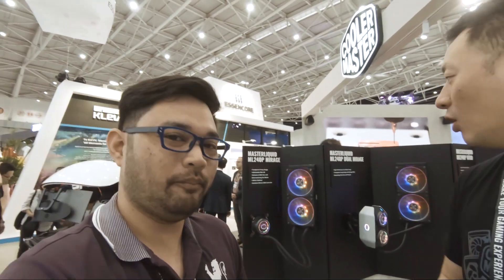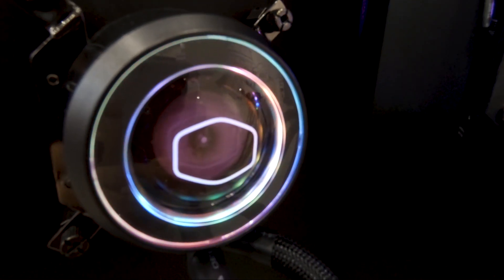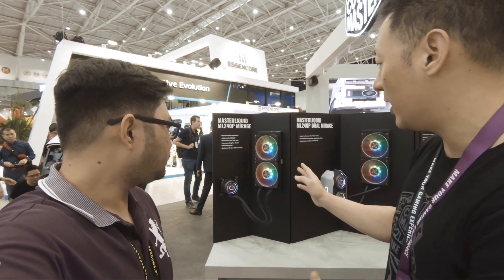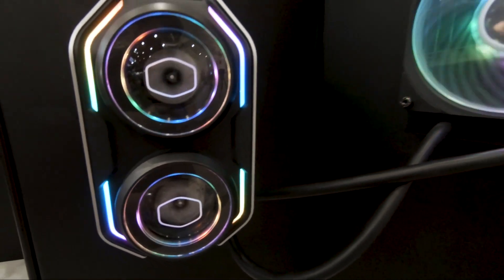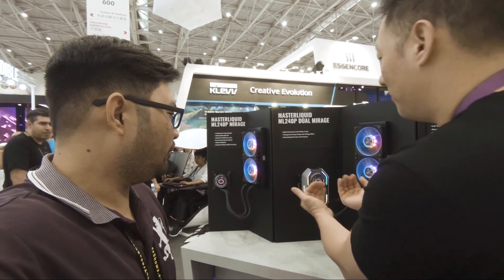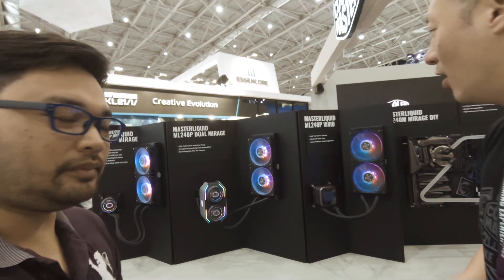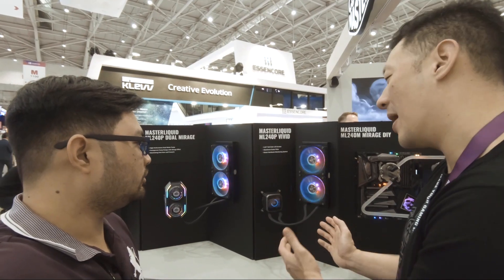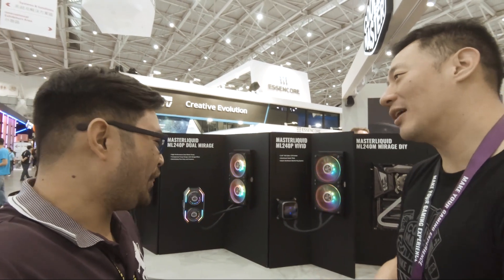Check out the upcoming AIO's from Cooler Master!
Visited the Cooler Master booth at Computex 2019 to check on their upcoming 240 AIO's.

Masterliquid ML240P Mirage
Masterliquid ML240P Dual Mirage (Prototype)
Masterliquid ML240P Vivid

Like my page on Facebook!